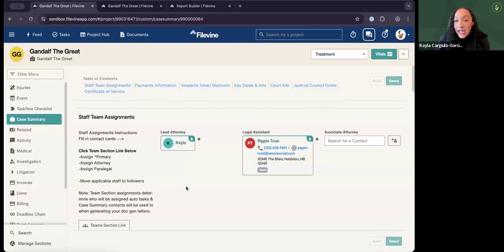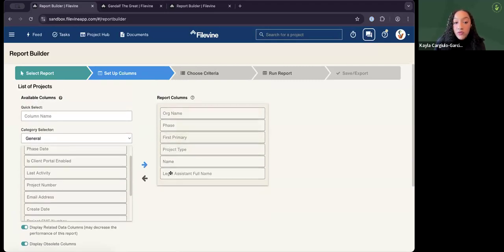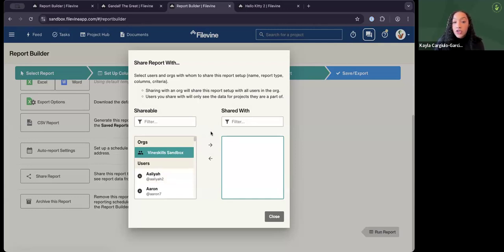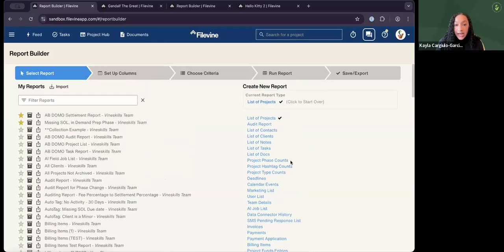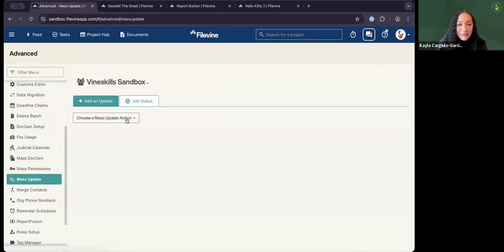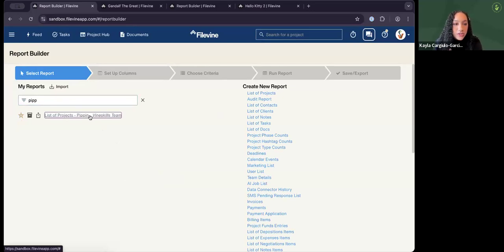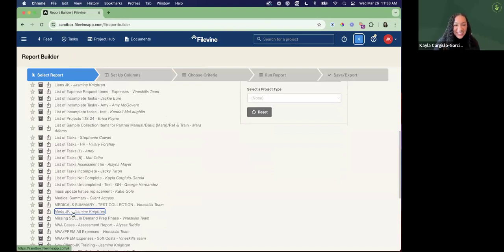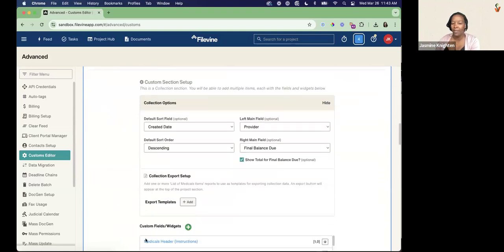Free Help Wednesdays: Filevine Reporting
In this replay of a past live Free Help Wednesdays session, Optimizers Kayla and Jasmine covered the top tips you need to know for reporting in Filevine, including how to build a report, add your columns and criteria, and export reports, as well as some recent feature updates.

Sign up to attend Free Help Wednesdays live and view upcoming topics